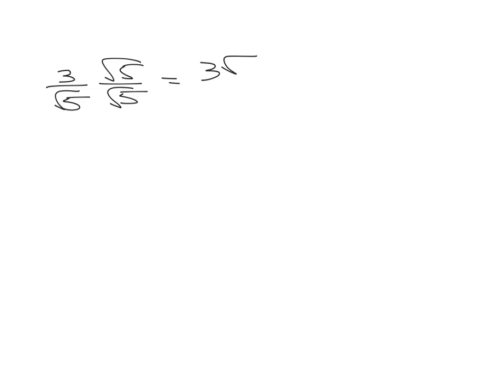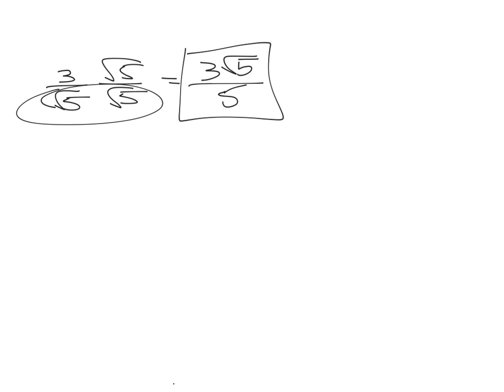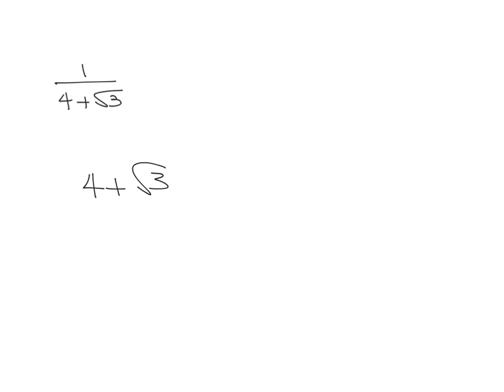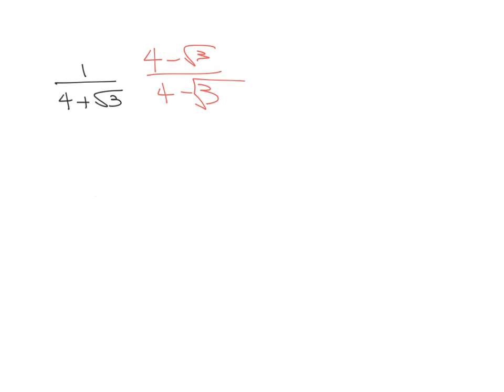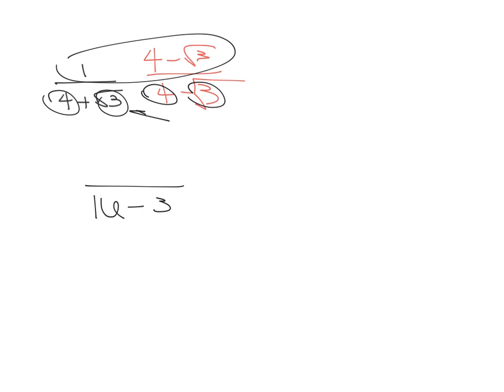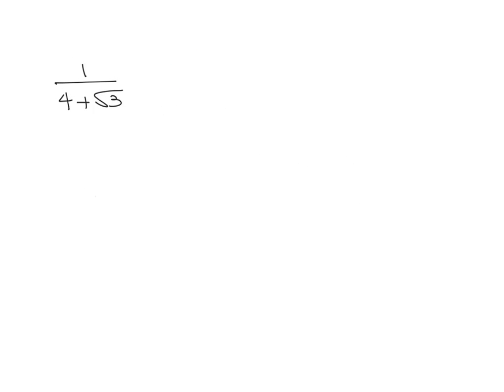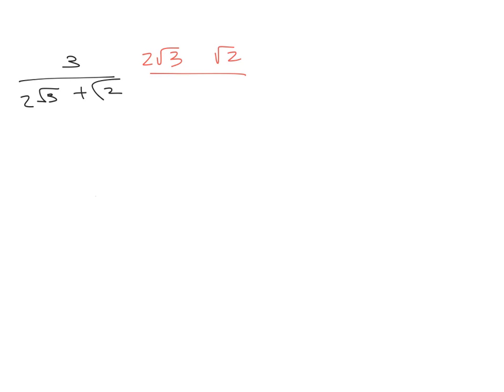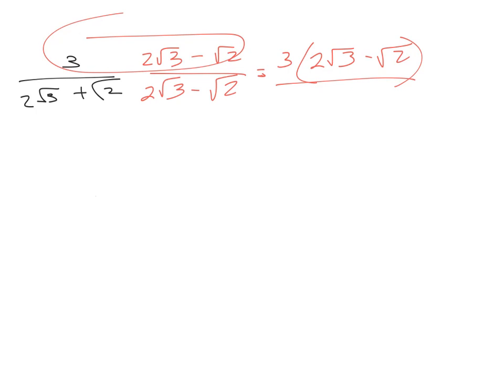L 67 algebra 2